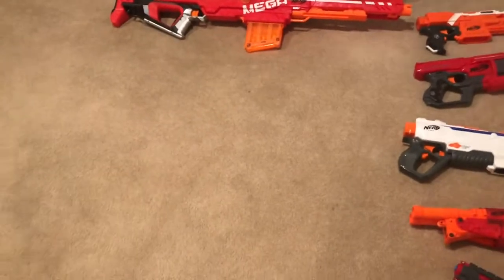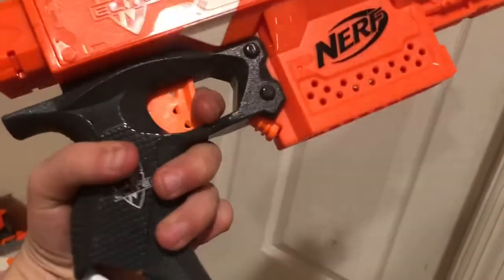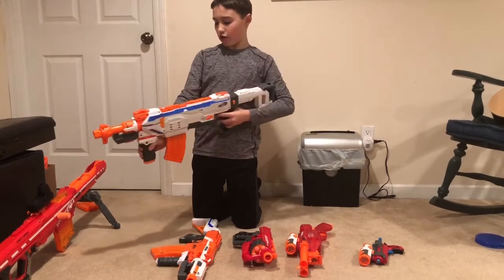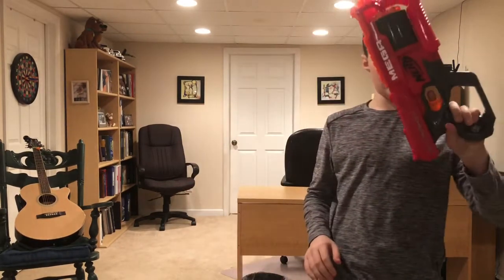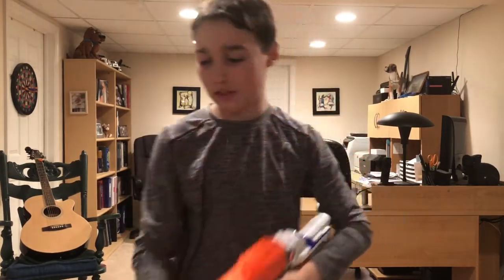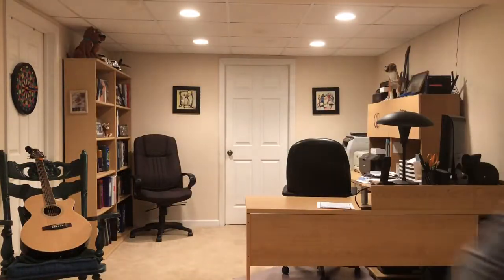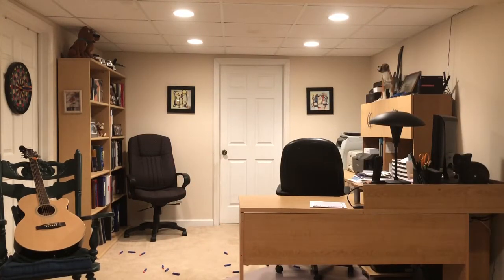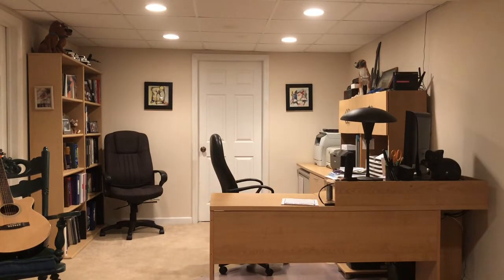I'm finally back - my favorite Nerf Guns